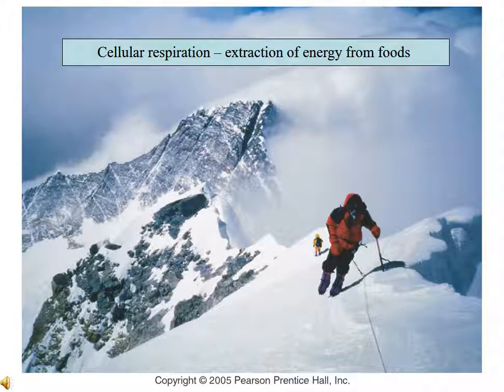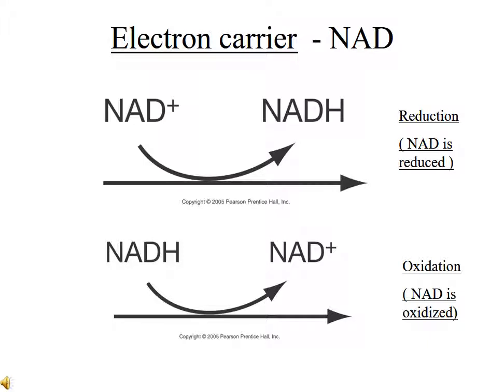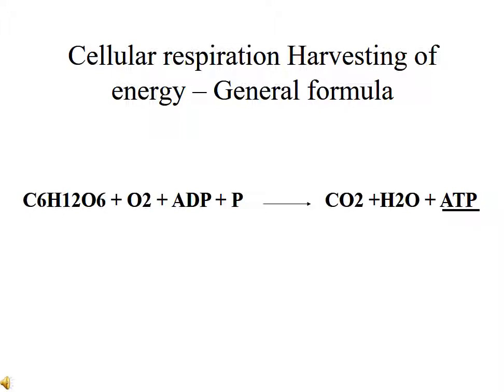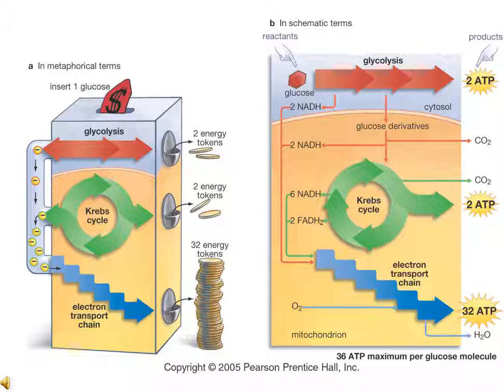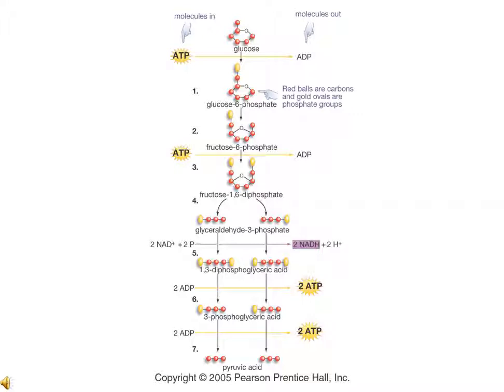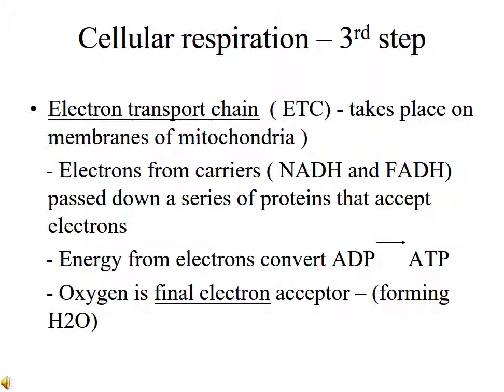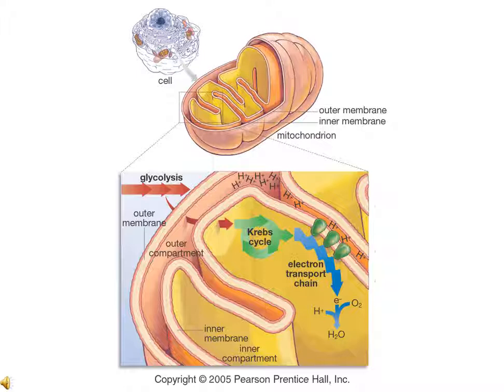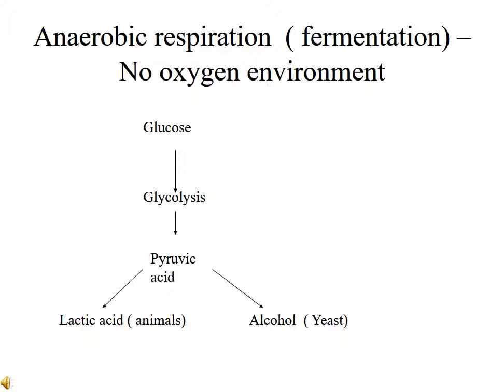Respiration extraction of energy